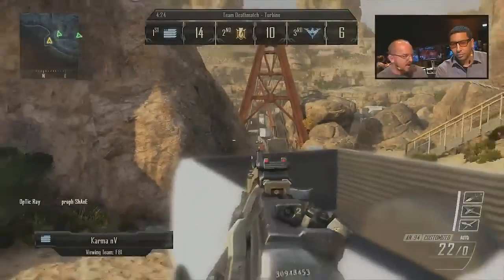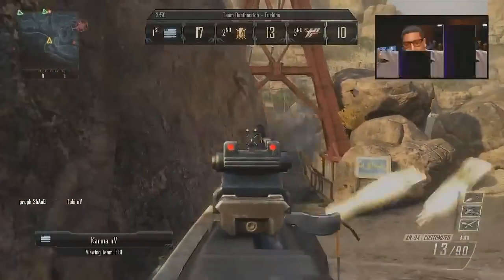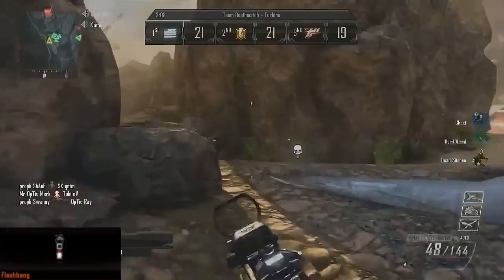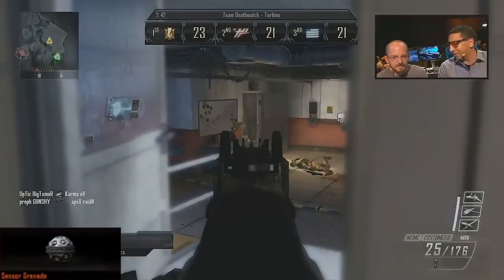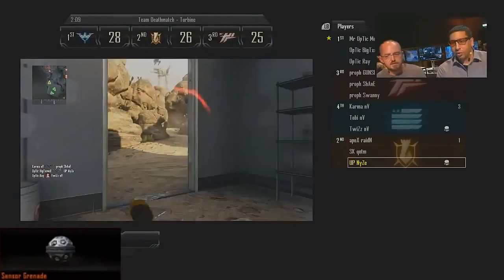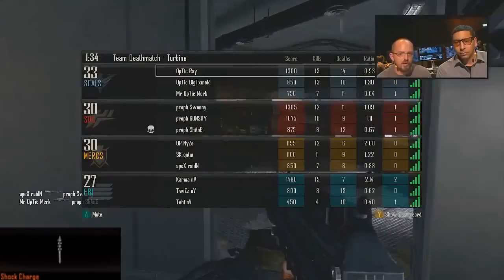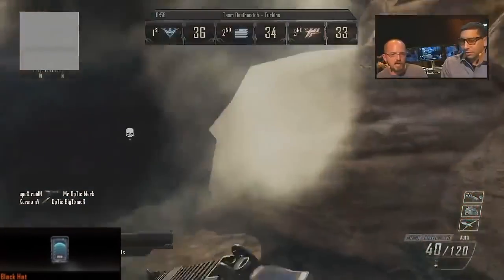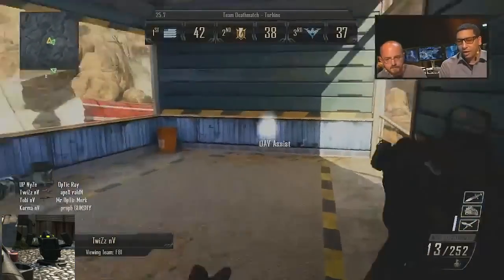Black Ops 2: TACTICAL EQUIPMENT- Sensor Grenade + Black Hat PDA + More! [HD]